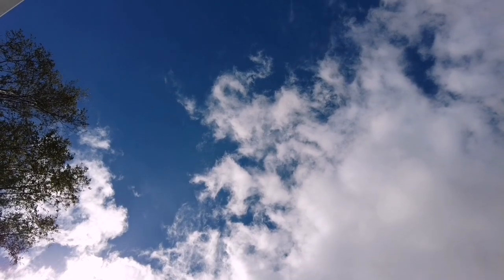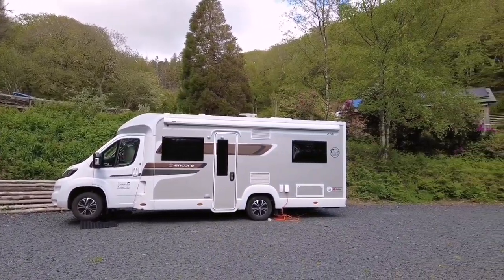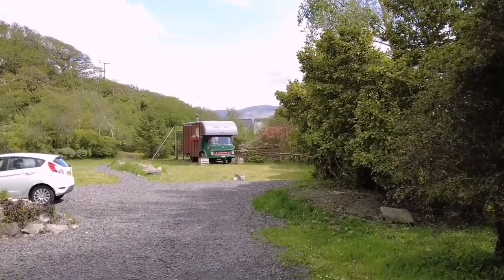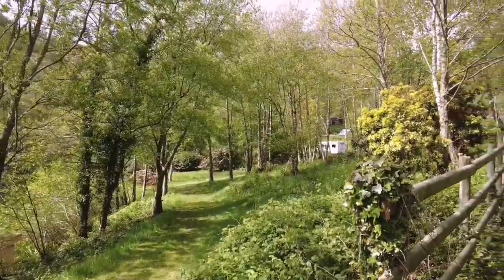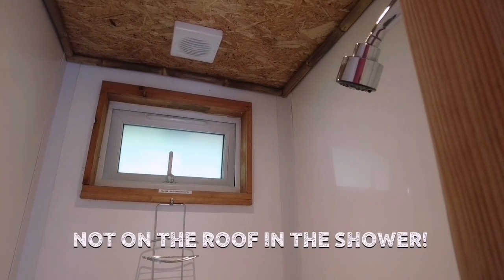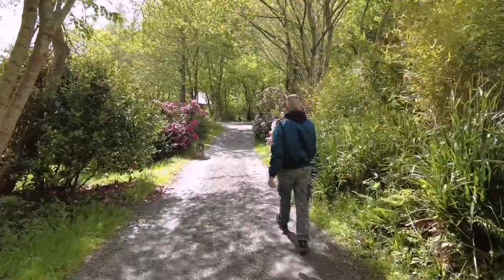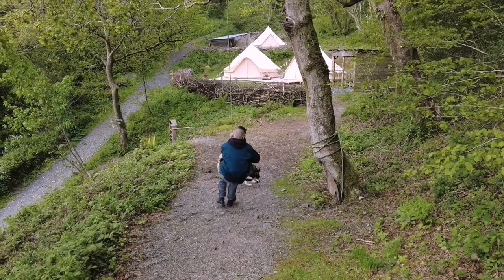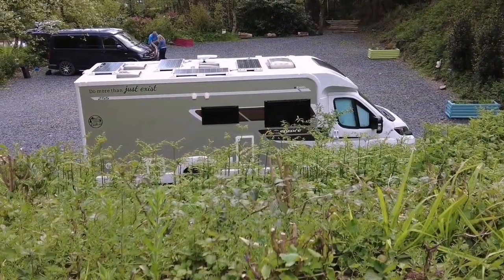MOTORHOME TOUR WALES. DAY 5. BEAUTIFUL NYTH ROBIN. CAMPING SNOWDONIA. FULLTIME VAN LIFE. DJI DRONE.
After a soggy night and an even soggier motorhome, we woke up to beautiful blue skies at Nyth Robin campsite in Aberdovey, on the edge of the Snowdonia National Park.

Karl spends the morning resealing the motorhome, and then we show you around this environmentally friendly, eco and quirky site. Then we chill by the lake for a few hours in the sunshine.

We take a drive to the coast too to hopefully see the sunset. Even with all the motorhome troubles, we still have a really enjoyable day.

The link to the sites website is here.

Filmed on a DJI pocket 2 and a DJI mavic air 2. Edited in the DJI Mimo app.